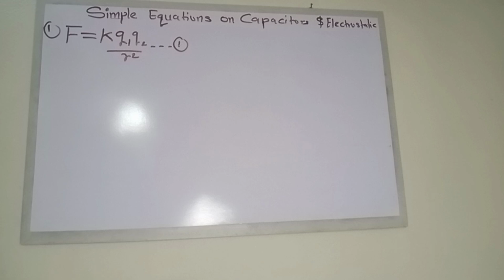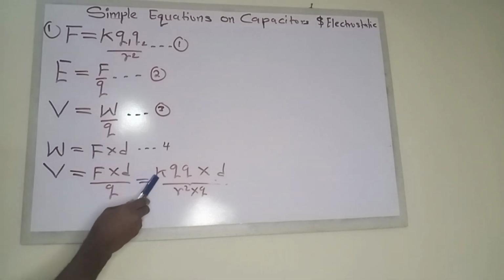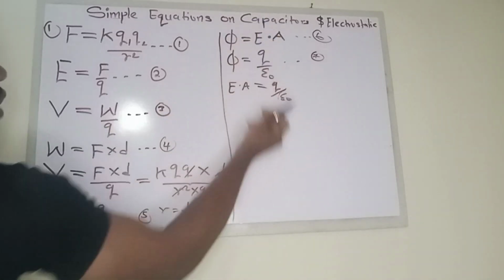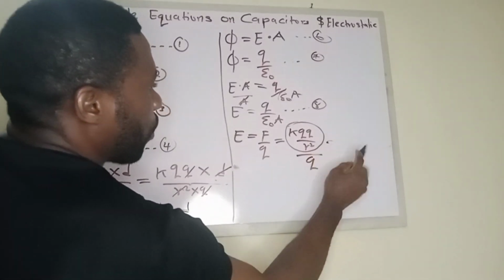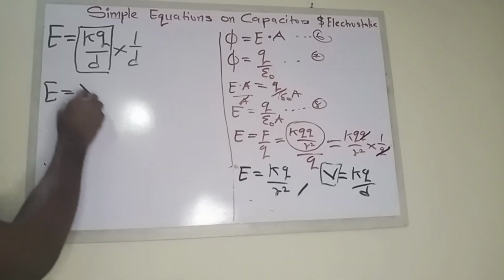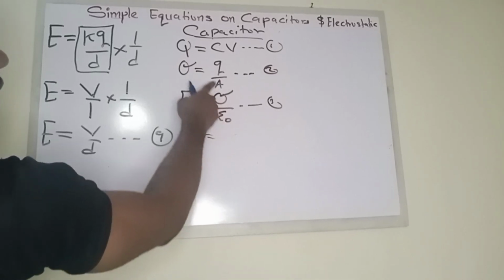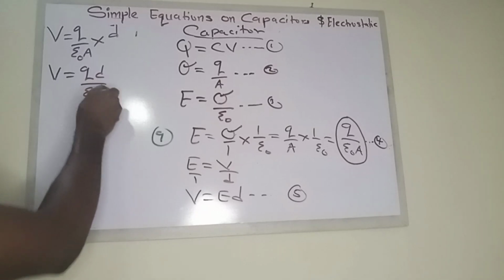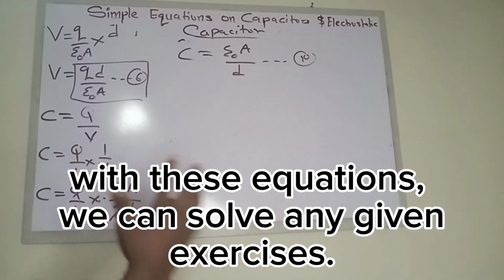Simple Equations on Capacitors and Electrostatic | PART ONE.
These equations will guide us in solving exercises in part 2.